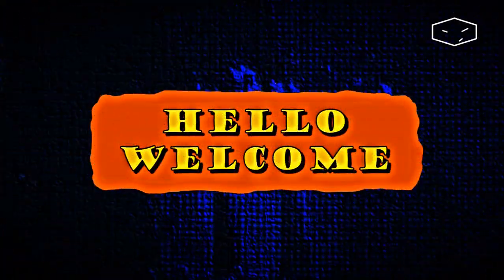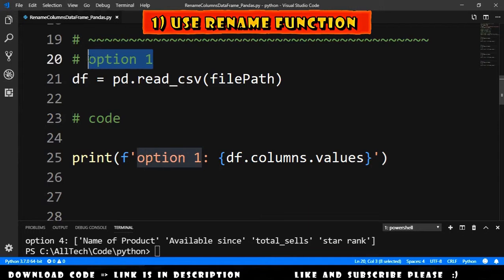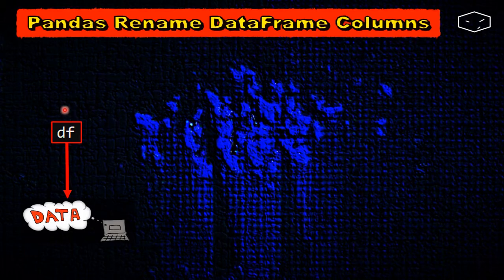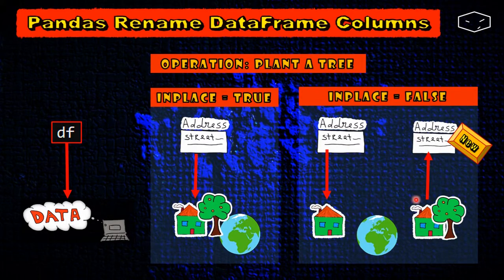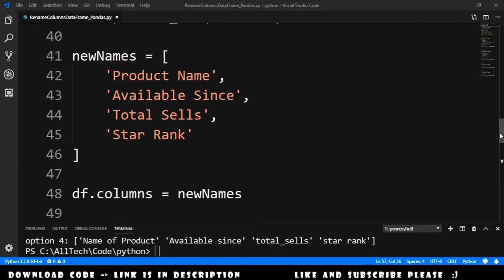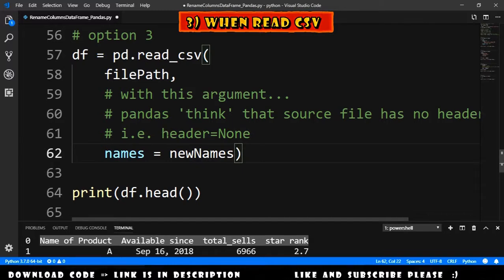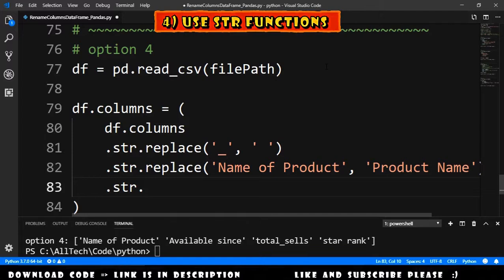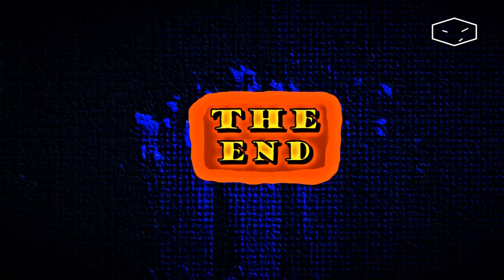Pandas Rename DataFrame Columns - #2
In this video we will see 4 options to rename DataFrame columns:
1) use rename function;
2) assign a list to dataframe columns;
3) assign a list when we load if from csv;
4) using string functions.